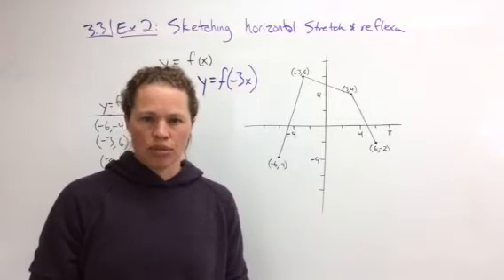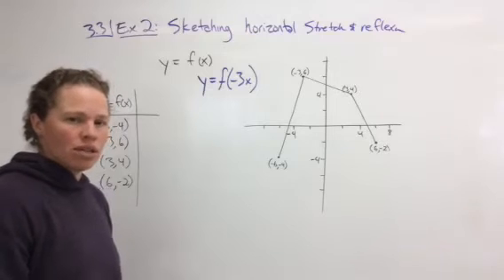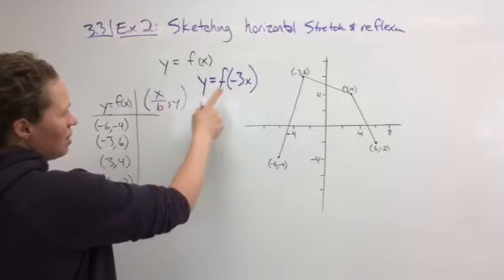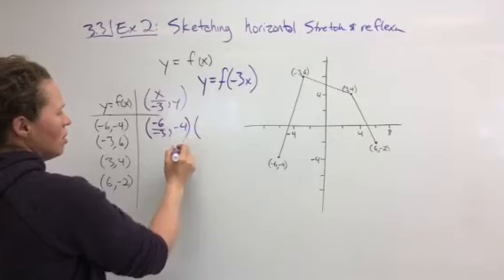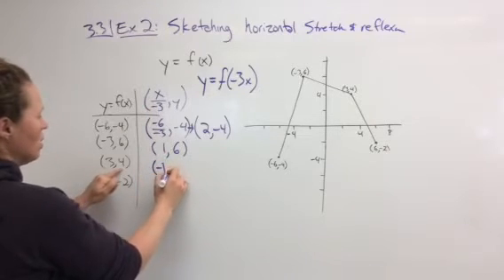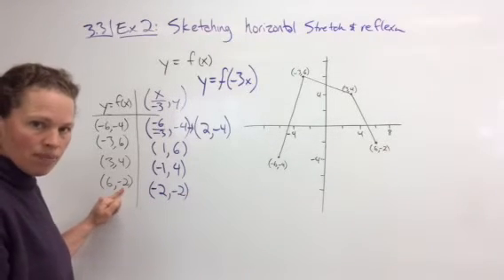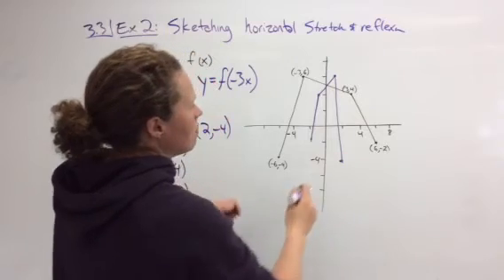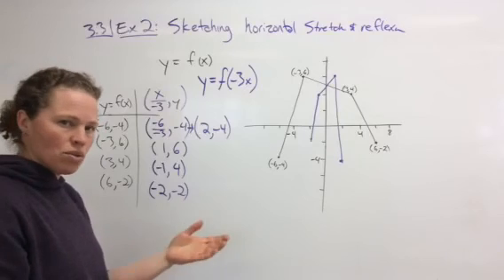Precal 12 3.3 ex 2